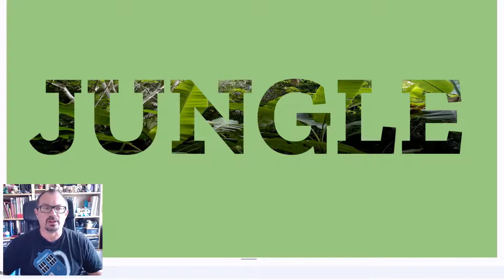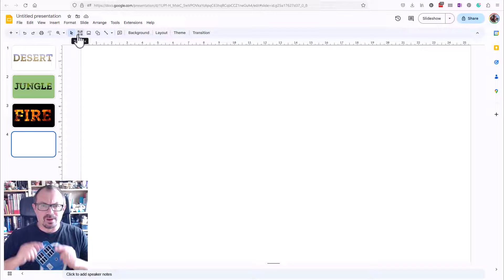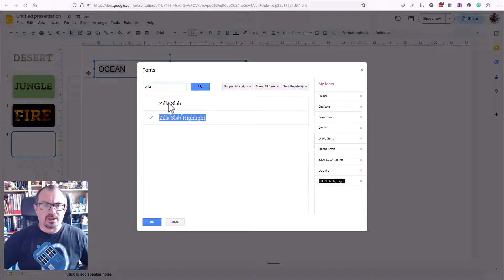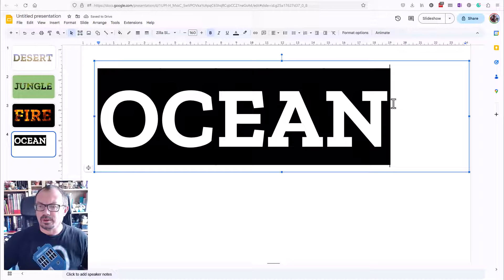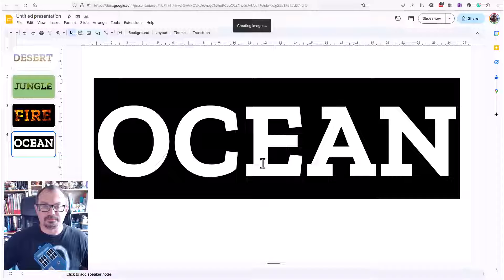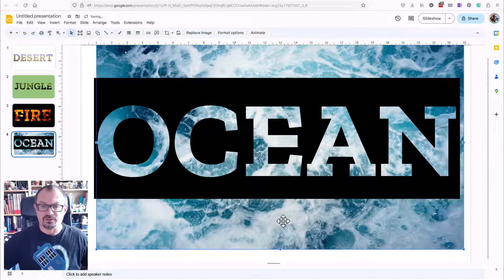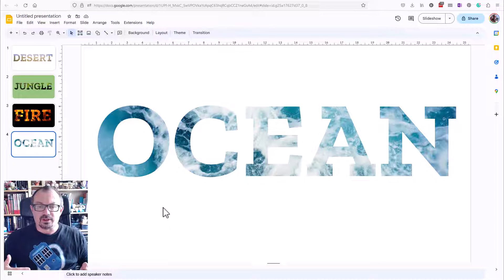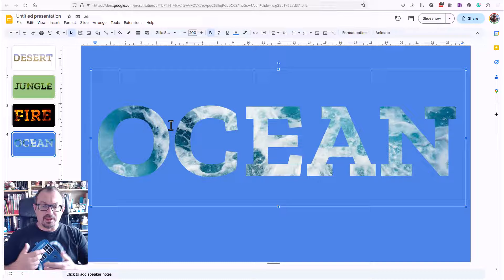How to Fill Text with an Image in Google Slides: Create Photo Words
How to place an image inside text in Google Slides to create visually engaging photo words. Use these words in your presentations to engage the students.

Not as easy as using powerpoint or photoshop, but can still be created pretty quickly once you get the hang of it.

You'll need to search for the Zilla Slab Highlighted font.

These could also be captured using screen capture and used in other documents.

My Websites

My Gear

Sony ZV-1 Mirrorless Camera
Logitech C920 Webcam
Tonor Podcast Microphone
Tonor Mic Arm Stand
Elgato Streamdeck Mk2 15 Key
Hue Pro Visualiser

Amazon Storefront